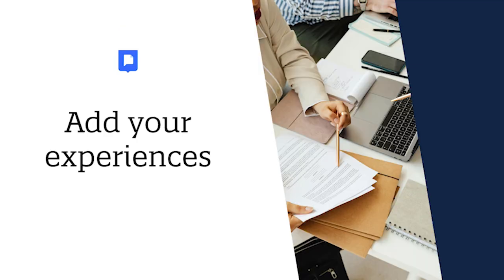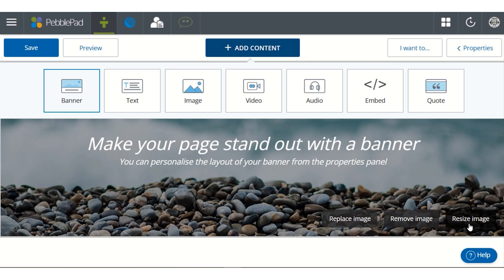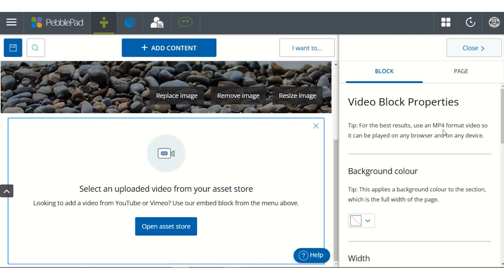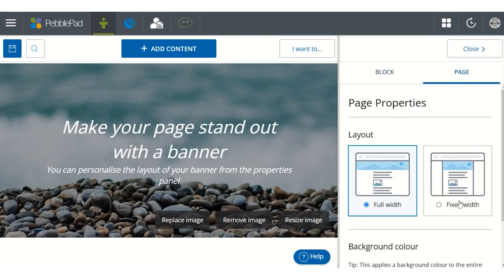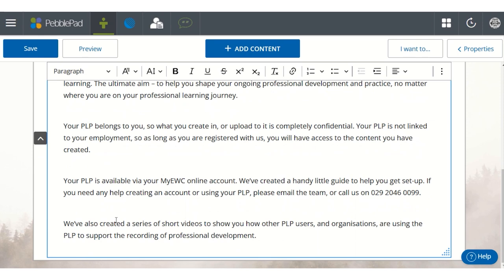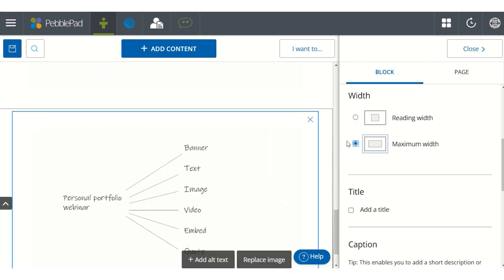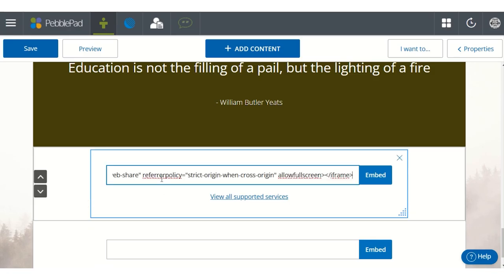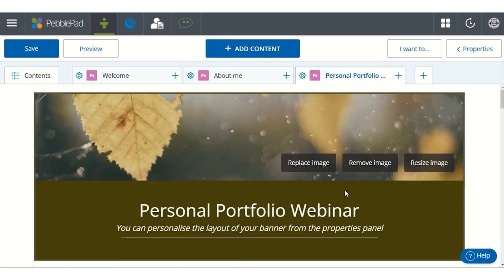Building your personal portfolio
Use your Professional Learning Passport to create a personal portfolio of your skills and experiences.

In this video we'll go through the tools available to you, step-by-step instructions on how to put your portfolio together and how to share it with your peers.